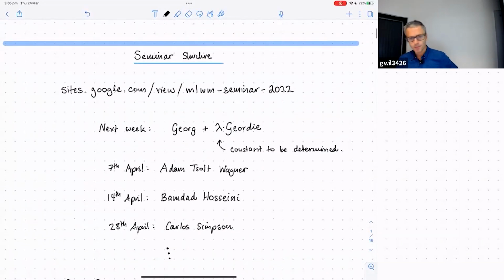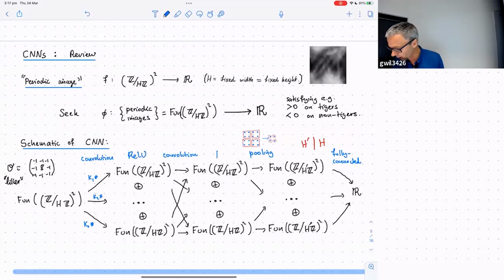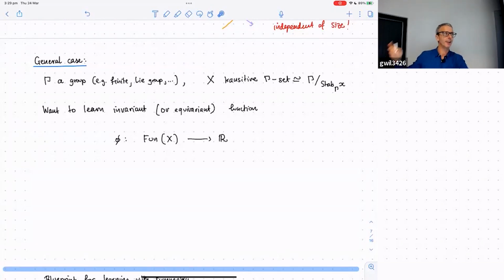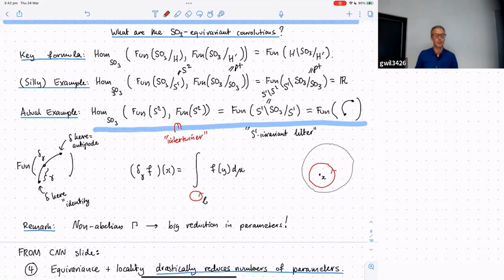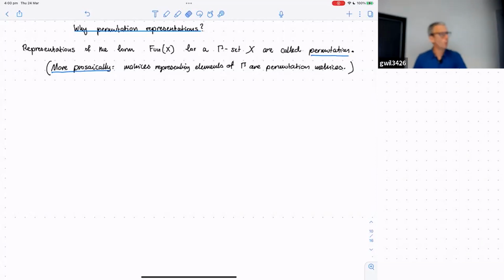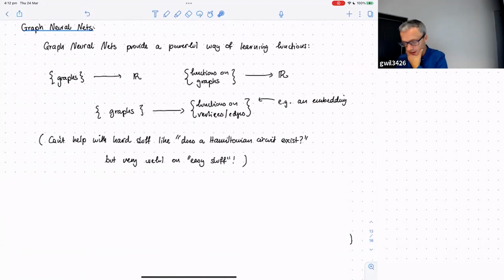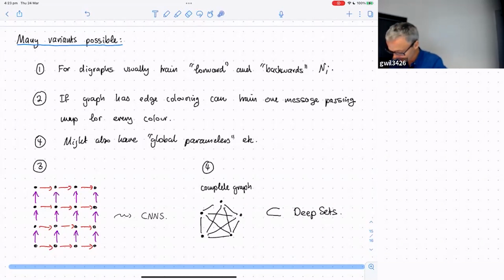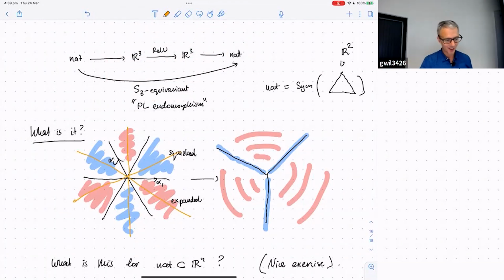Geometric Deep Learning: Geordie Williamson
Machine Learning for the Working Mathematician: Week Five
24 March 2022

Geordie Williamson, Geometric Deep Learning or "never underestimate symmetry"